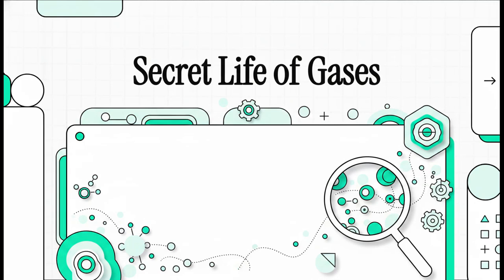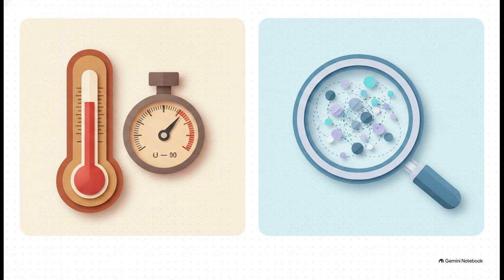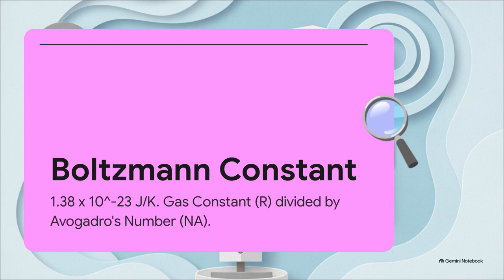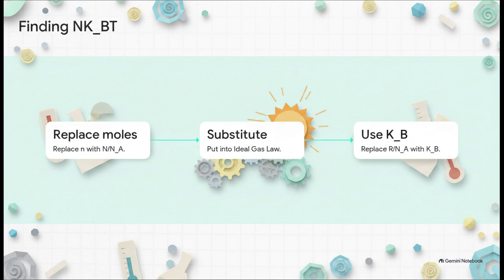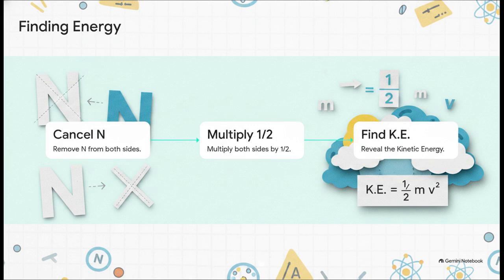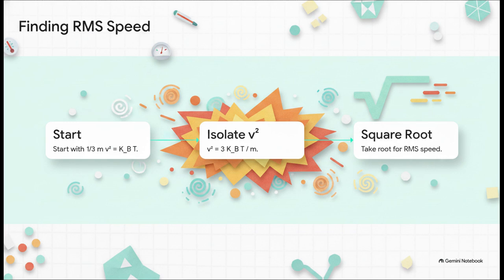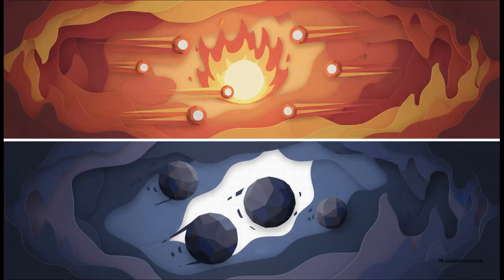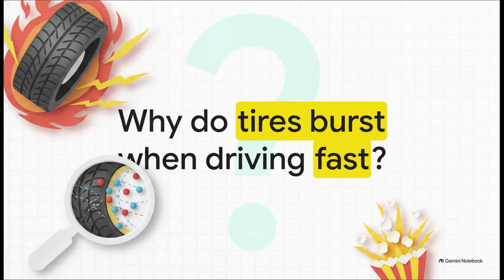Average translational k.E of gas molecules conceptual mind map in english